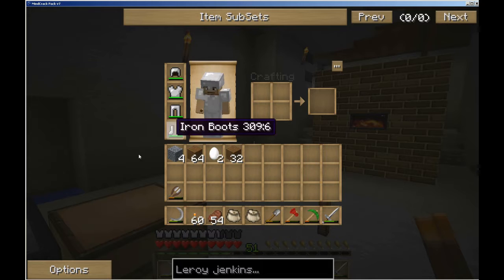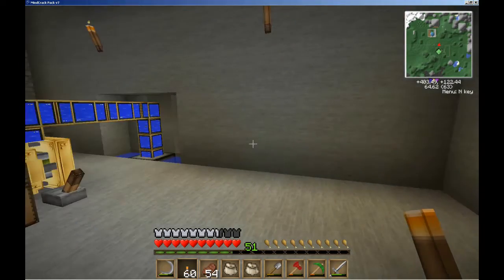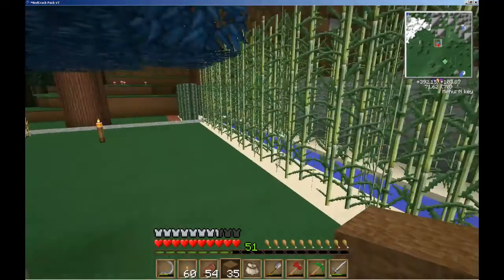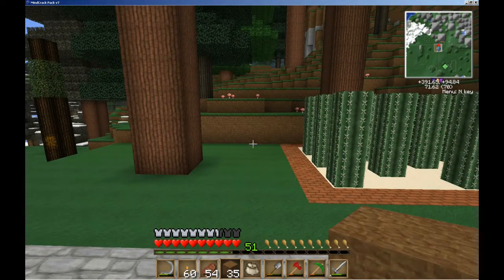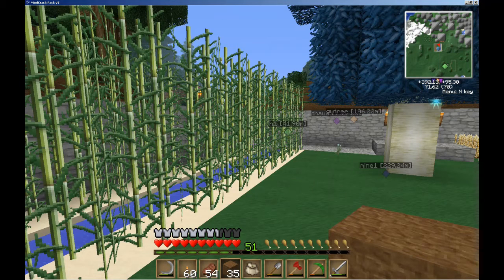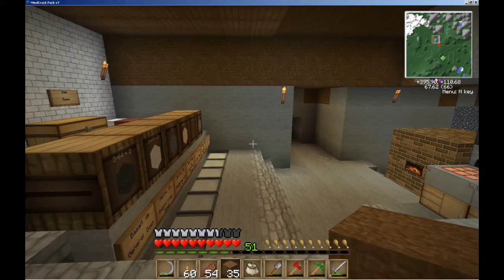A different Species of walkthrough Chapter4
this is chapter 4 of our Mindcrack series. very short vid today  just to get up to speed.